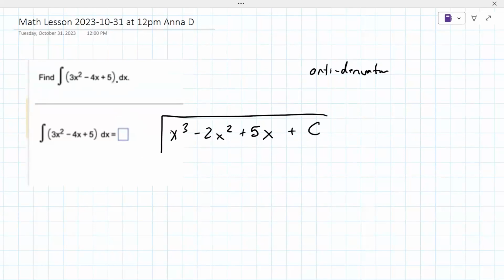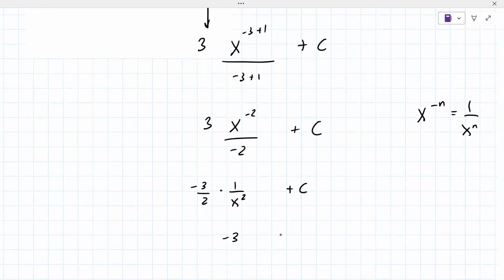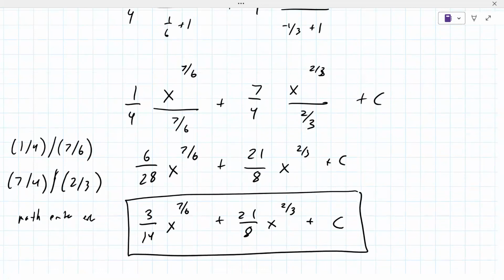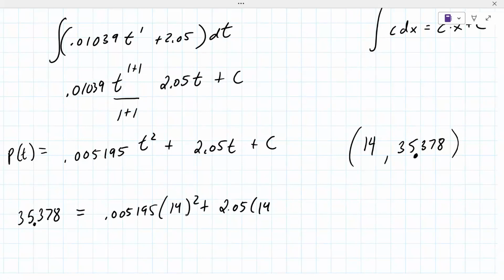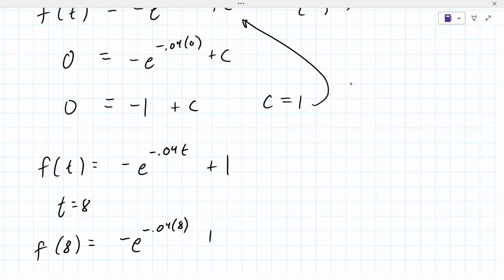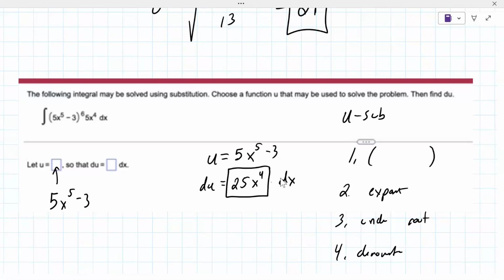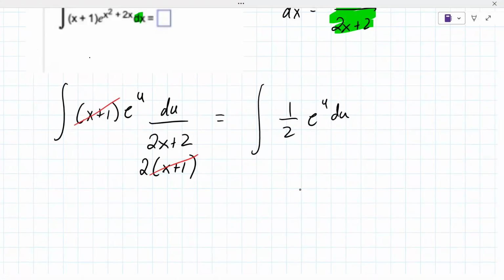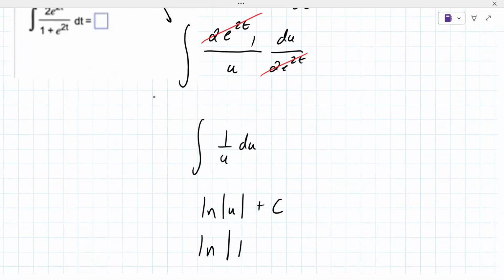College Calculus 1 Math Lesson [2023-10-21 at 12pm MST Anna D]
This lesson covered topics in Calculus 1 including antiderivatives.